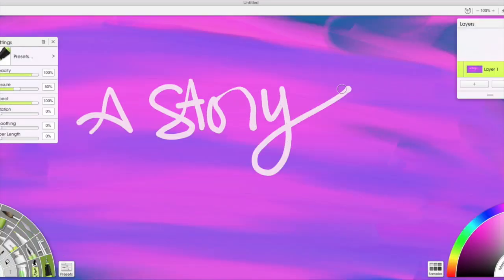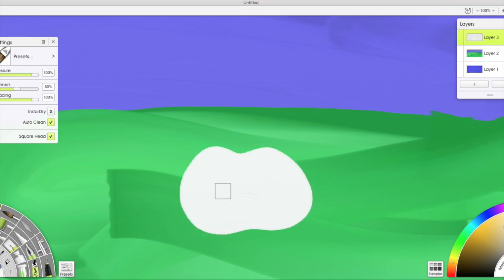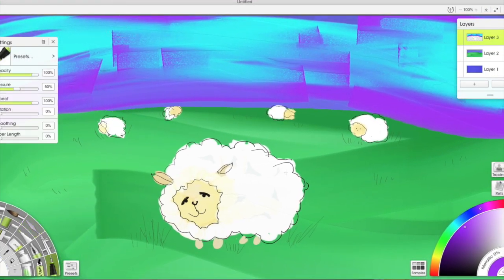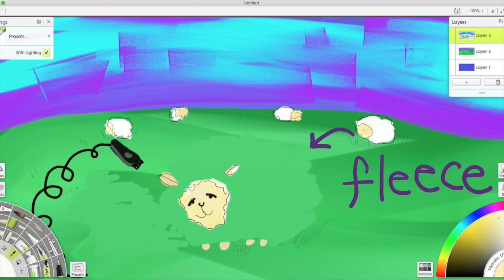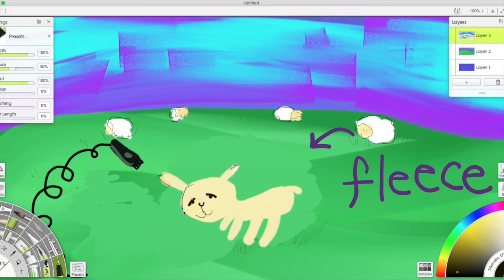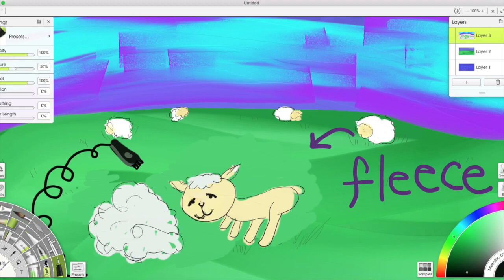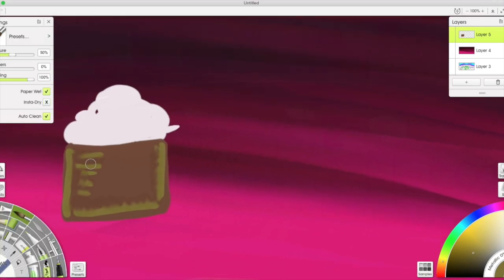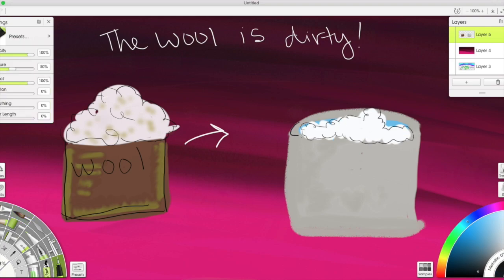Wool Processing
This video is about where wool comes from and how it's processed